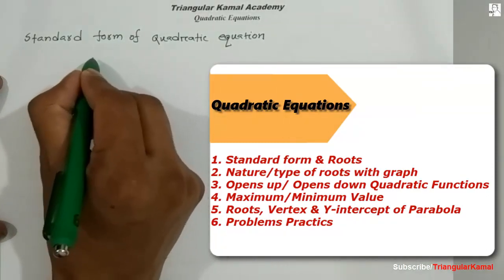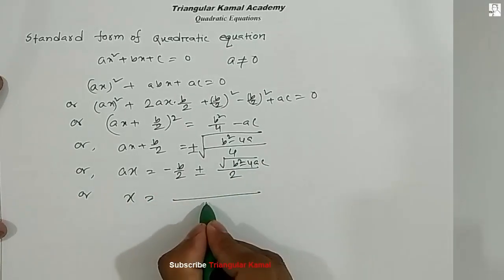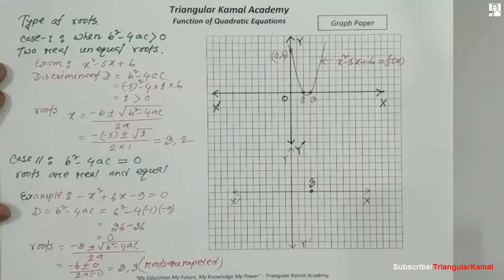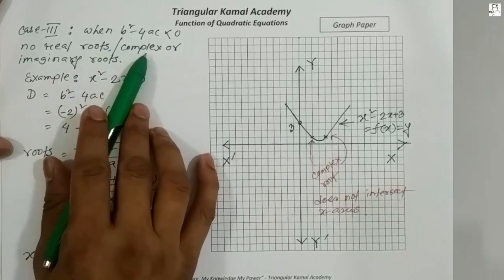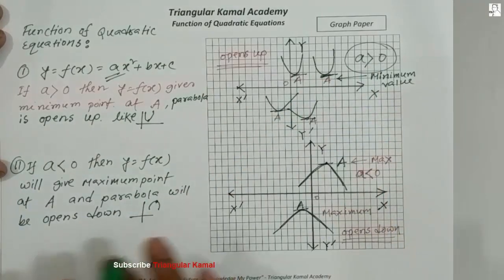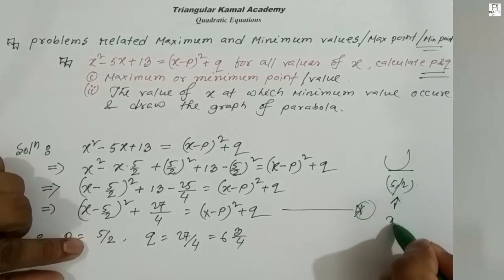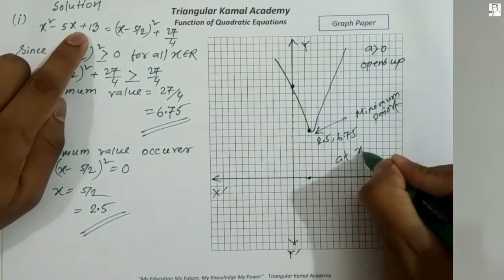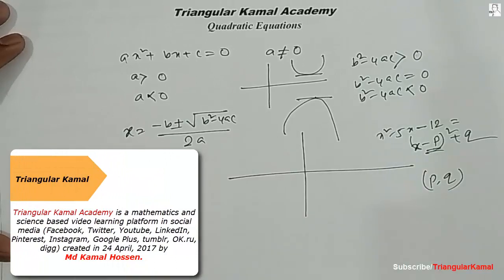Quadratic Equations (all in one) | Roots, Discriminant, Axis of Symmetry, Y intercept, Max Min Value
A quadratic equation is an equation which involves terms up to second degree,  The general form of quadratic equations is ax^2 + bx + c = 0.  where a, b and c are constants and 'a'  not equal zero. the roots of such equation can be obtained by the method of completing square. for more details, please visit